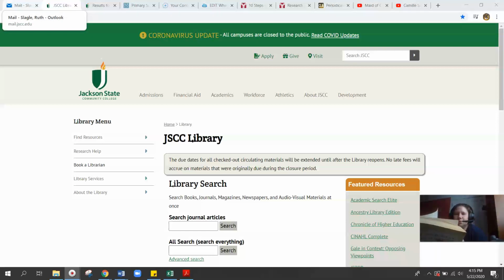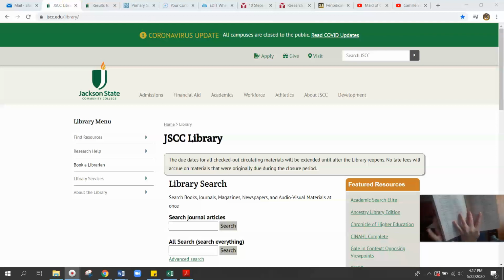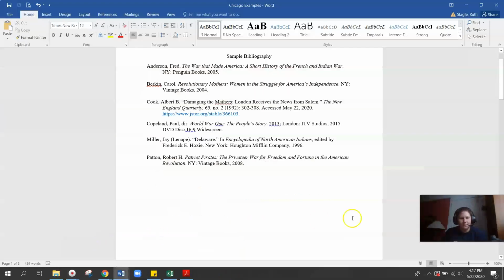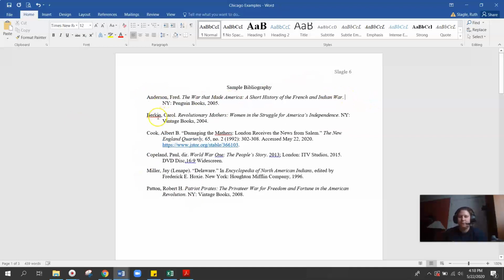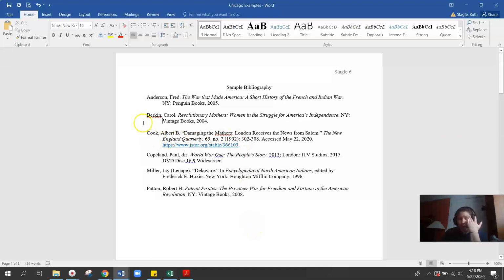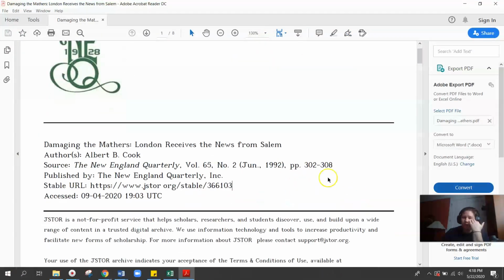Bibliography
Setting up a Bibliography in Word for Chicago!